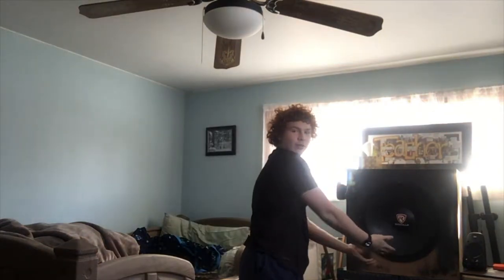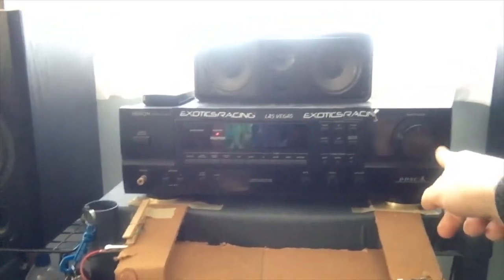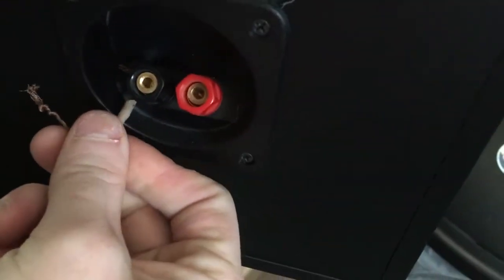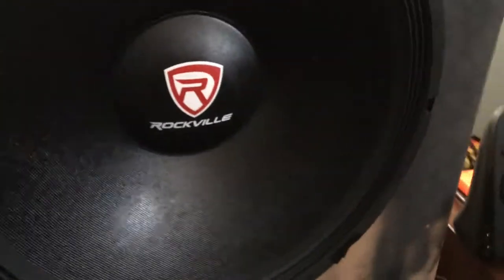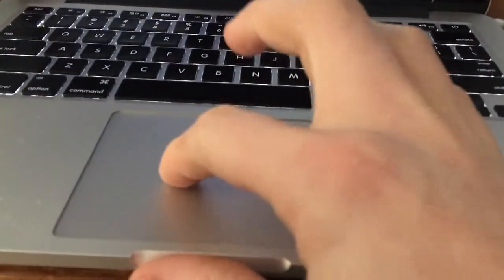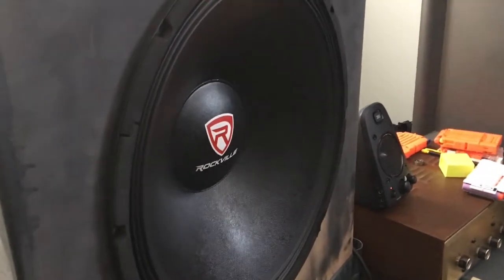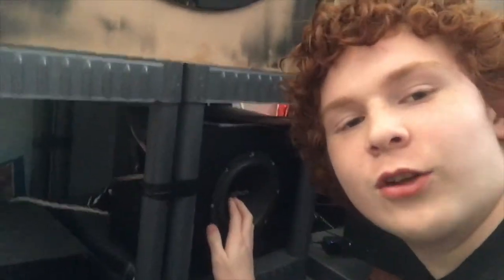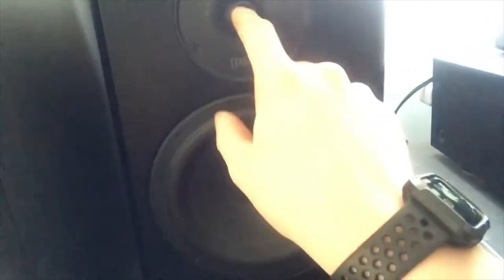Speaker edition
I test how much power my receiver can push out a channel!!!